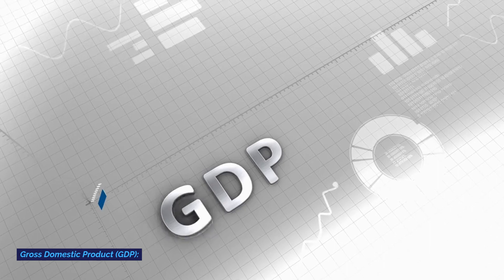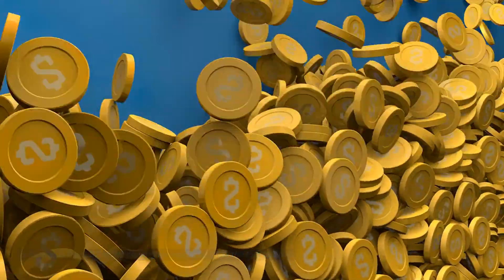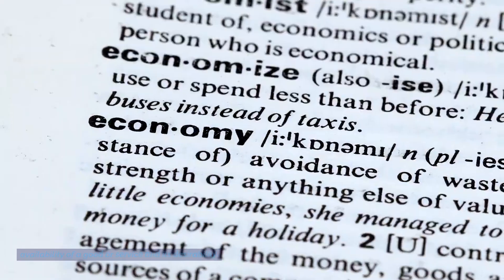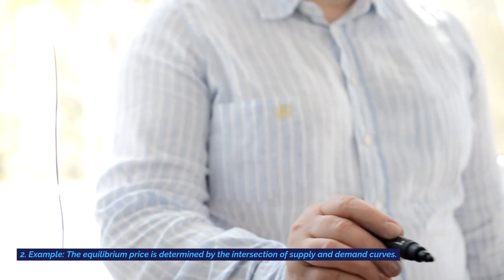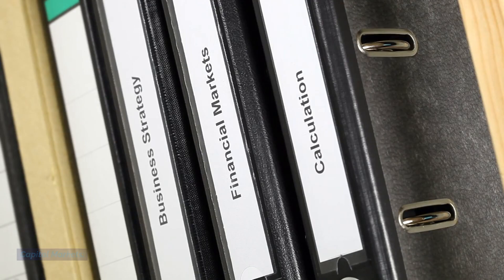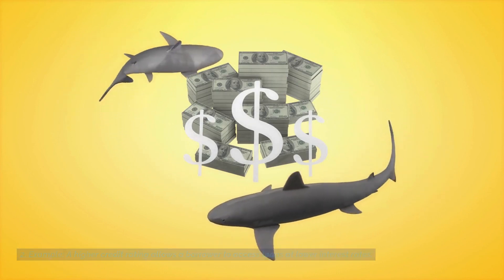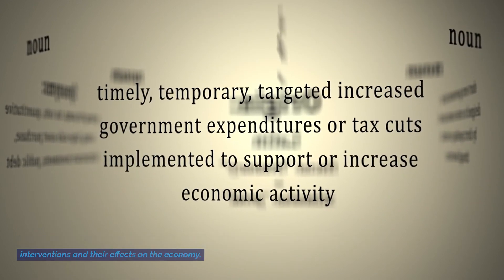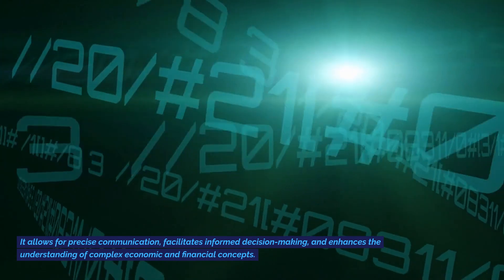L6 Vocabulary for economics and finance